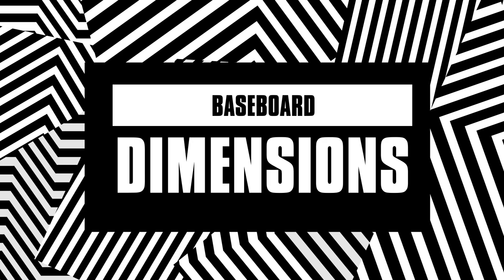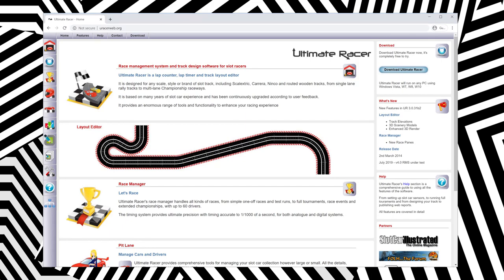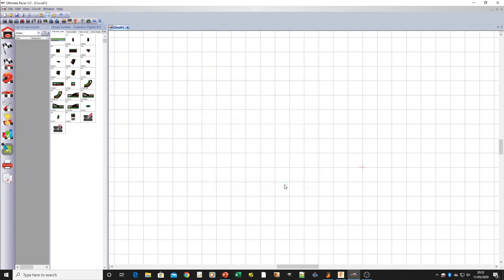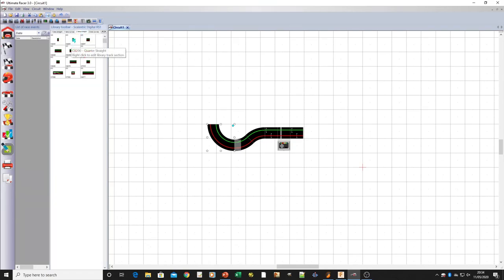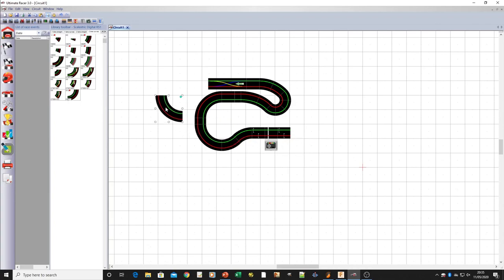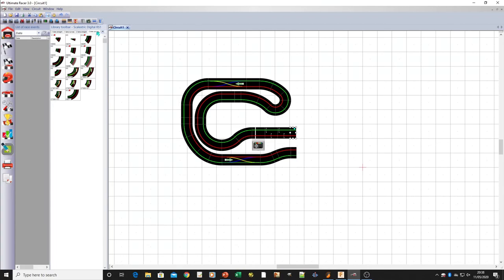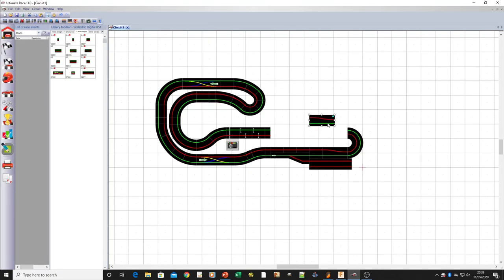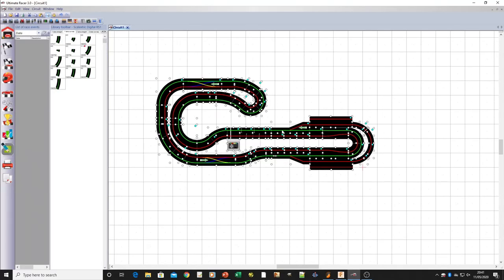Building a Double-sided Slot Car / Model Railway Baseboard - Part 1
In this video I show you how to plan and design a modular baseboard for a Slot Car / Model railway measuring 1600mm x 600mm per module.